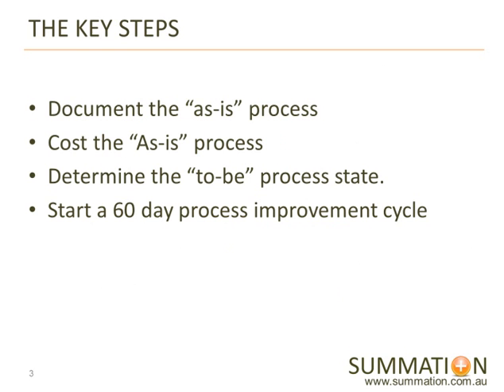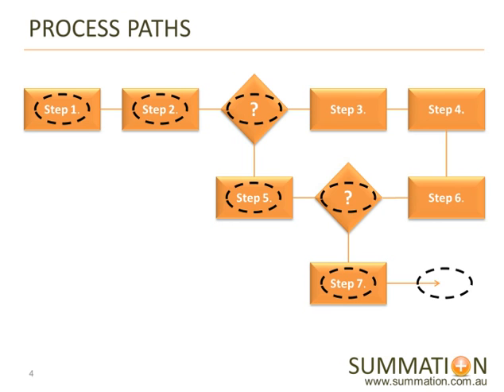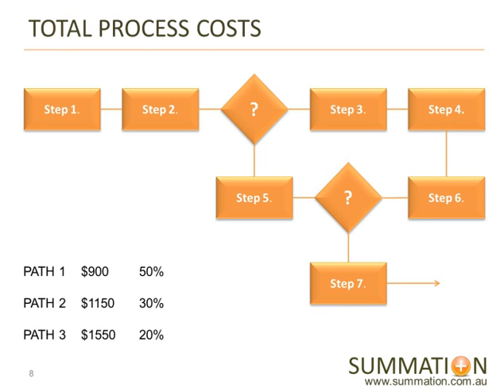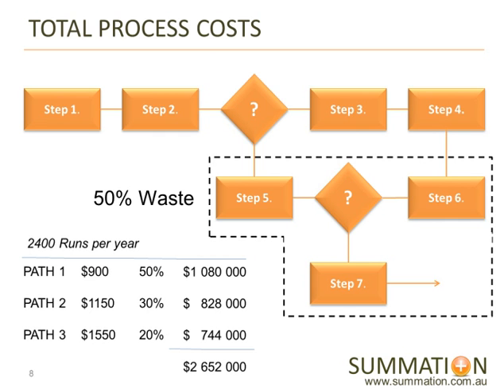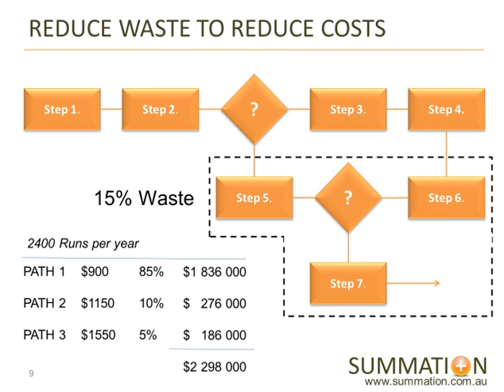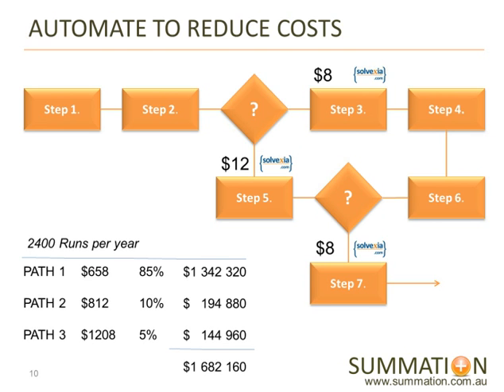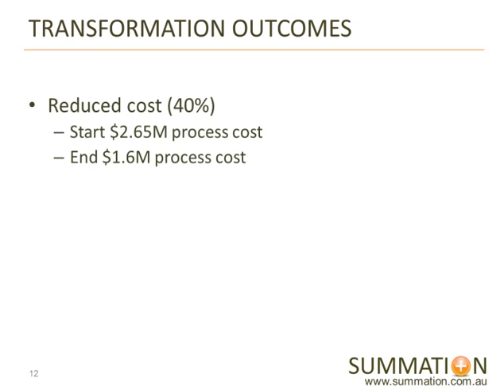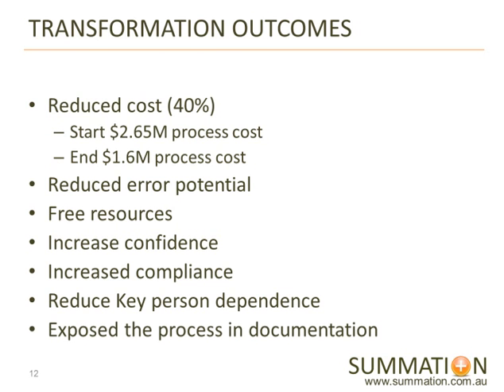A example of Process Transformation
This is a quick 8 minute walk through the basics of Process transformation touching on process optimisation, process transformation and process automation.